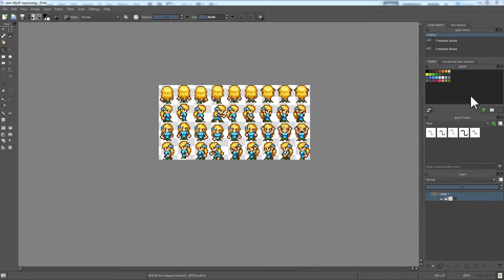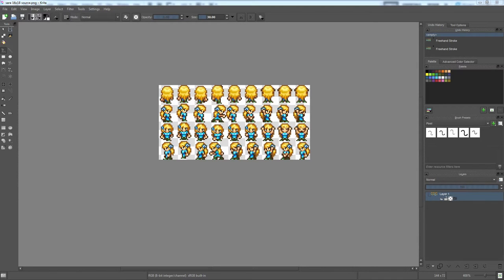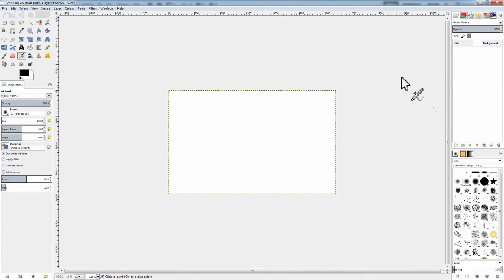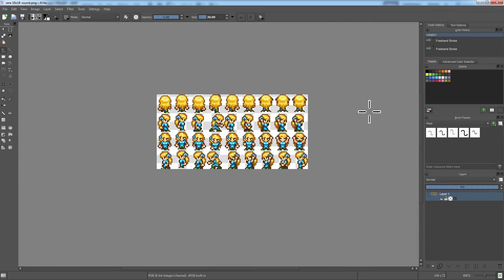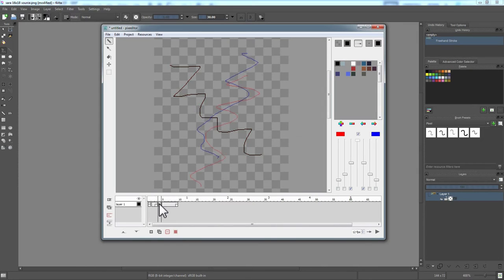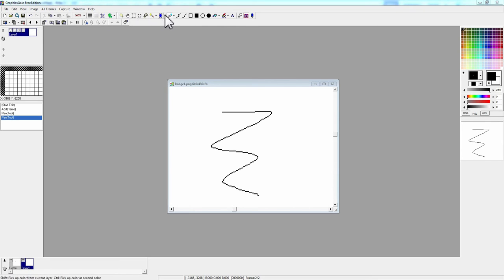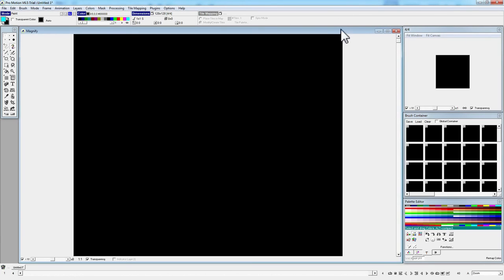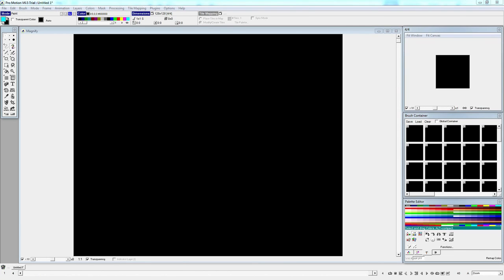OpenGameArt Pixel Art Tutorial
I created this video with the YouTube Video Editor Pixel Art Tutorial